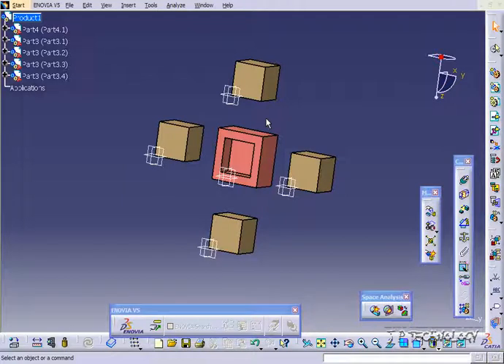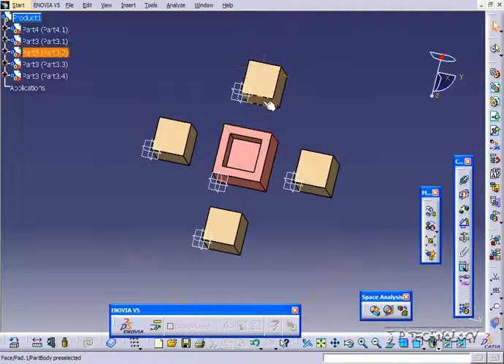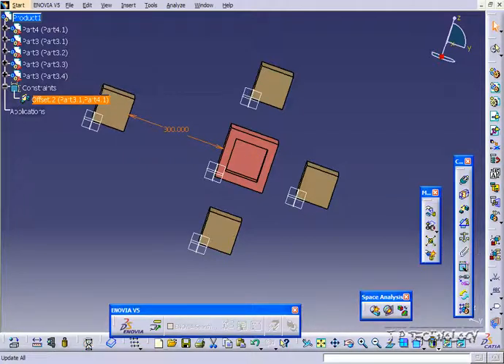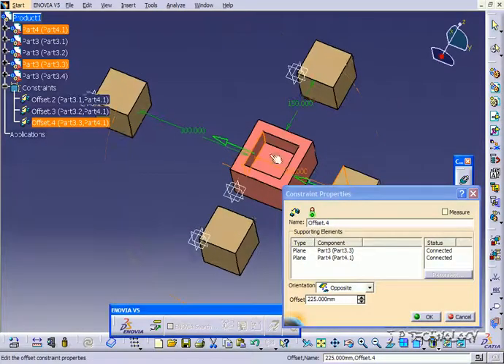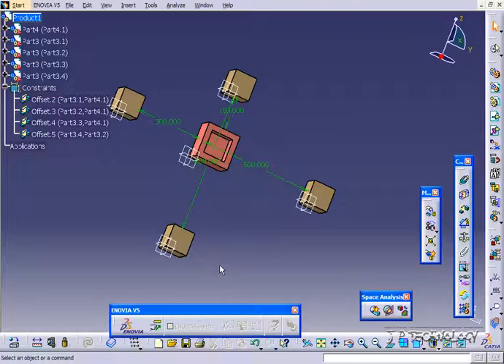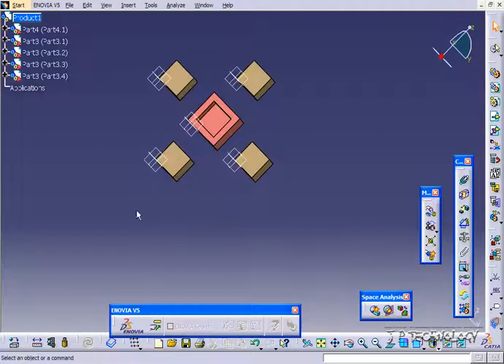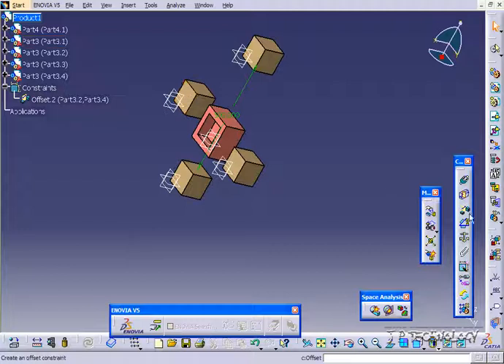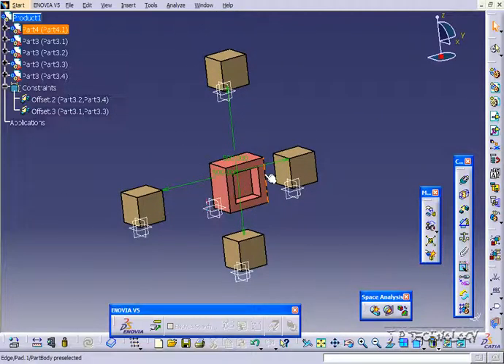113 Offset Constraint